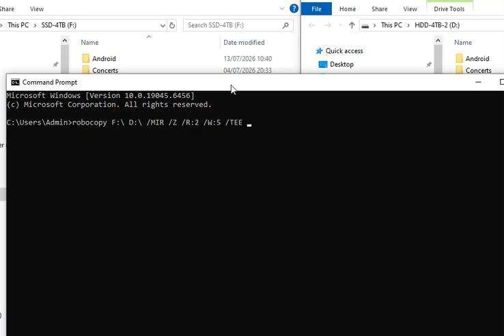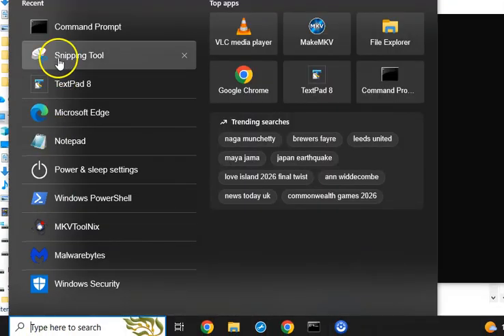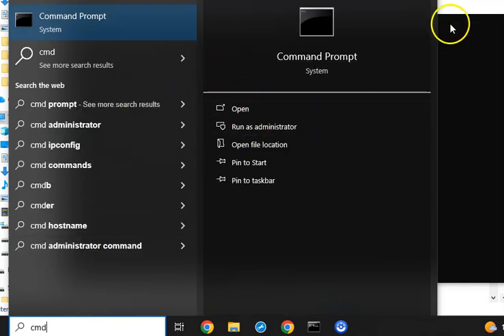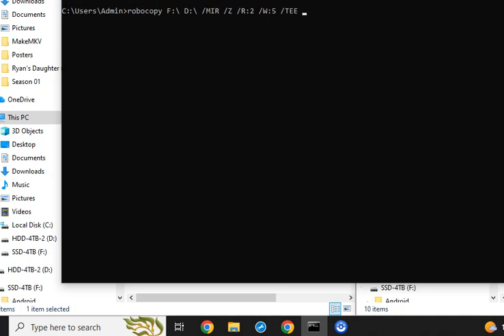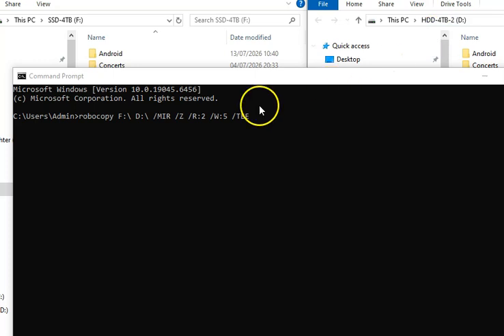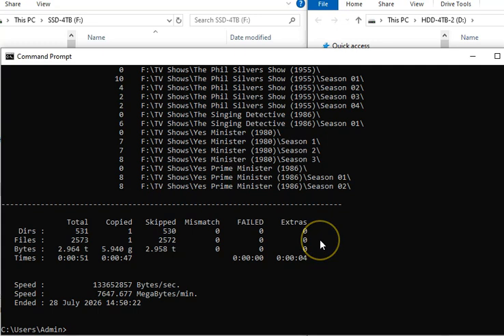Don’t Delete Your Backup Drive! This One Command Updates Everything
In this video, I show how to use Robocopy to create and update a mirror backup of an external SSD containing my complete movie collection.

My main movie drive is the Source SSD — Drive F:. This is the lightweight drive I connect to my Nvidia Shield for watching films on the television and for taking with me when travelling.

The Target HDD — Drive D: is one of my backup drives.

You do not need to delete everything from the backup hard drive and start again. Robocopy compares both drives and copies only files that are new, changed or missing.

Update an existing backup

Open Command Prompt and enter:

robocopy F:\ D:\ /MIR /Z /R:2 /W:5 /TEE

In this example:

F:\ = Source SSD
D:\ = Target backup HDD

The second run helps confirm that everything has transferred correctly. If both drives match, Robocopy should have little or nothing left to copy.

You can then copy the Robocopy results shown in Command Prompt and paste them into ChatGPT to help check whether the backup completed successfully.

Afterwards, check the Extras folder manually to ensure that all additional material is present.

Creating a fresh backup on another HDD

For a new backup drive, I use:

robocopy F:\ D:\ /MIR /FFT /Z /R:2 /W:5 /TEE

The /FFT option allows a small difference in file timestamps, which can be useful when copying between drives using different file systems.

Important warning

The /MIR command creates a true mirror of the source drive.

This means that files deleted from the Source SSD may also be deleted from the Target HDD during the next backup. Always check that F: is the correct source and D: is the correct target before pressing Enter.

My backup system contains:

Primary movie collection: External SSD
Backup 1: External HDD
Backup 2: External HDD

This gives me three copies of my digital movie collection without having to manually copy every file or erase the backup drives each time.